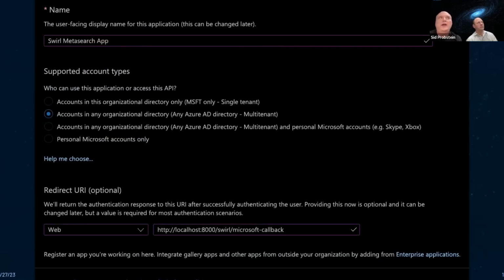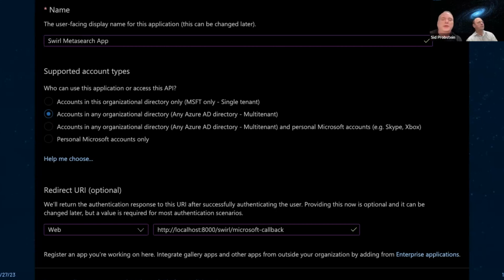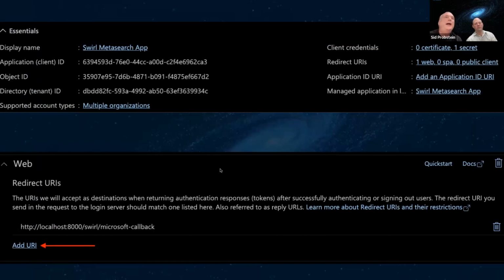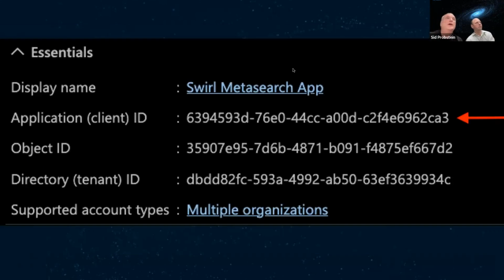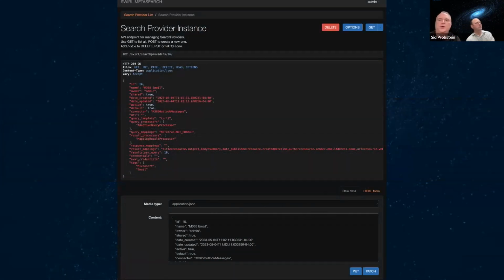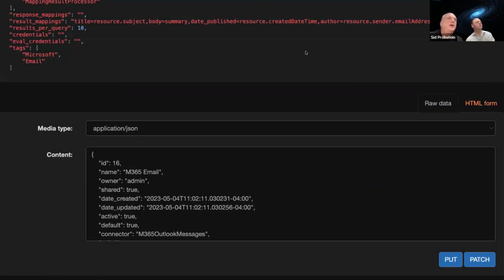Integrating Swirl Metasearch with Microsoft 365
In this excerpt, Sid Probstein, creator of Swirl Metasearch, and Jason Temple, Head of Operations for Swirl, discuss how Swirl integrates with Microsoft 365 using OAUTH2, Azure App registration and Microsoft Graph authorization.

For detailed information on Swirl and M365 integration, consult this guide